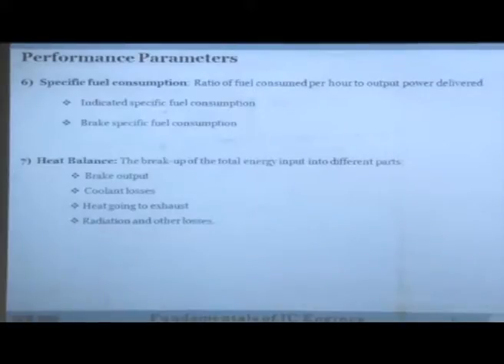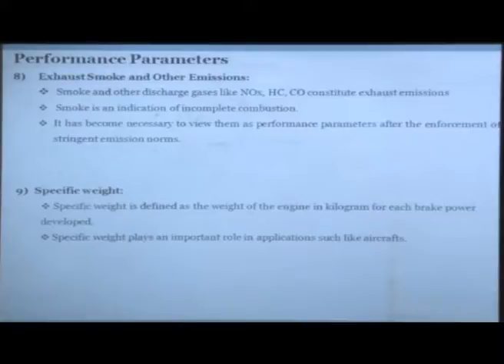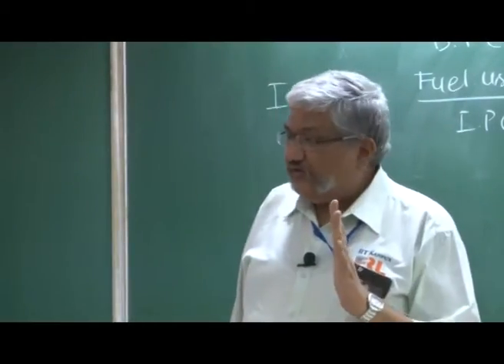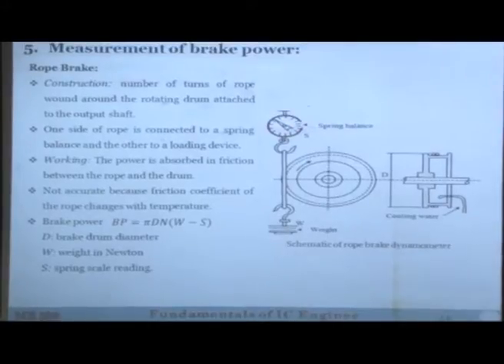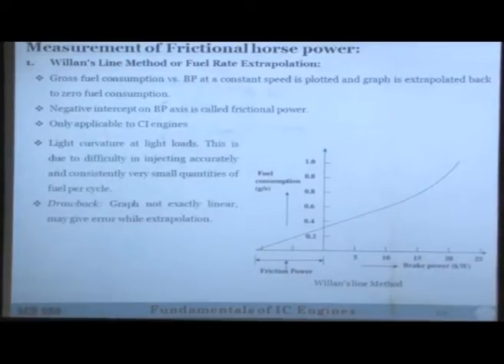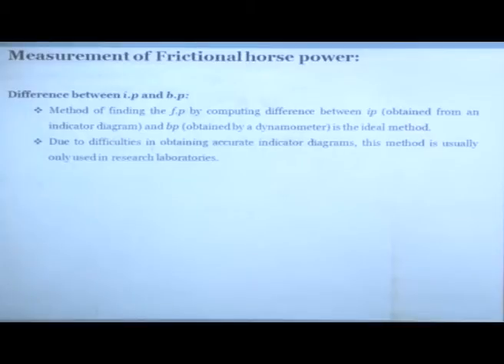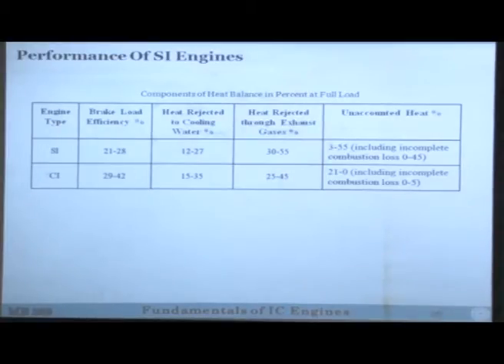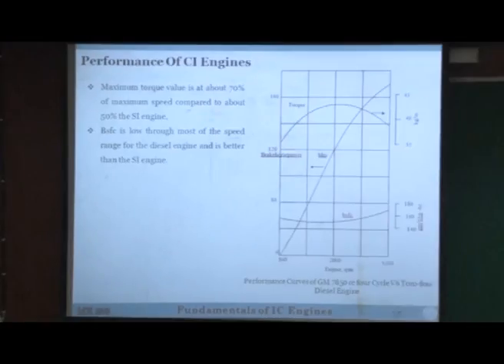Lecture-03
Course: Fundamentals of IC Engines